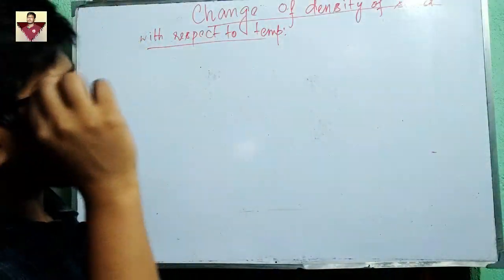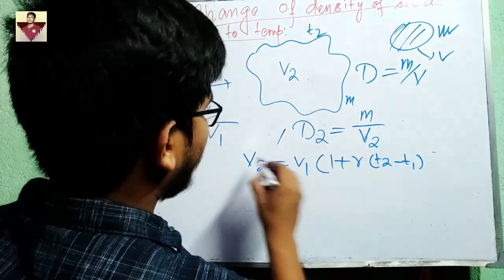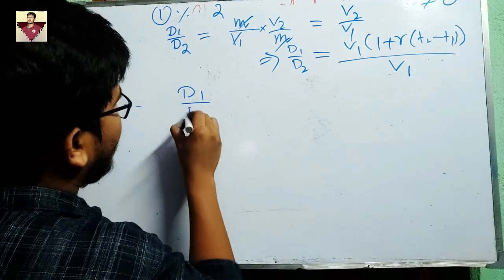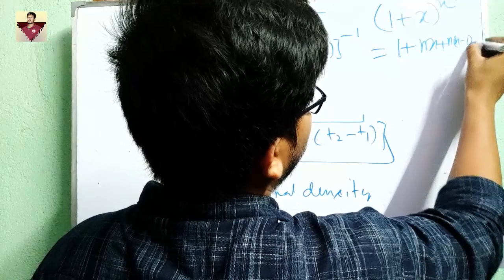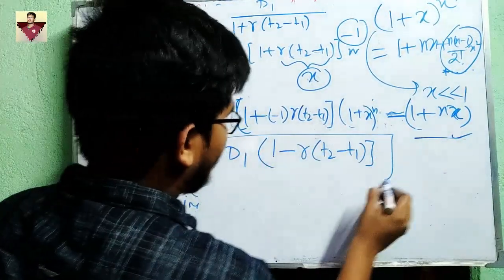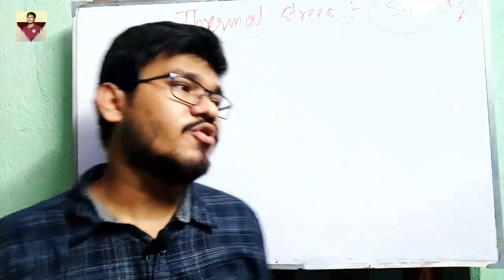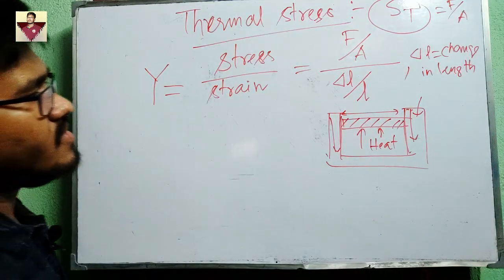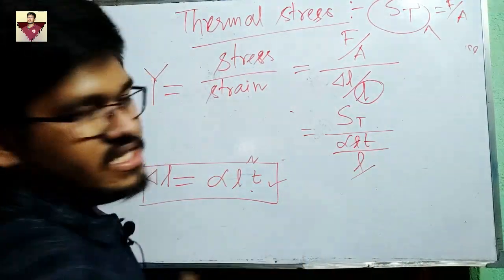expansion of Solid - Part 3 (Class-XI, JEE Main ,Advance ,NEET)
This is the part -3 video of Expansion of solids.Please Go through Part -1 and  Part - 2 If you have watched till now. In part- 4 I will close this chapter with important problems.